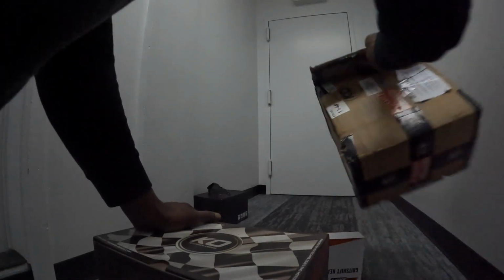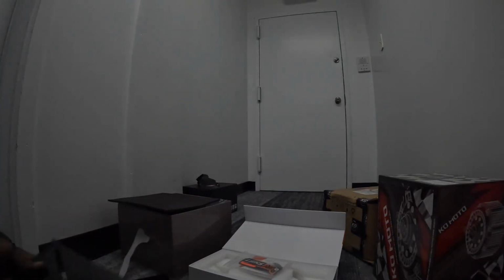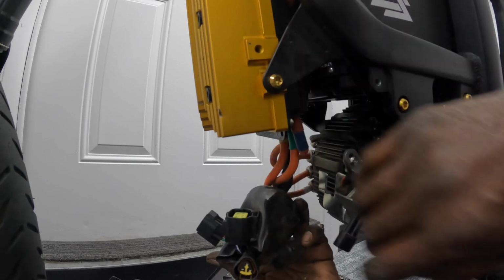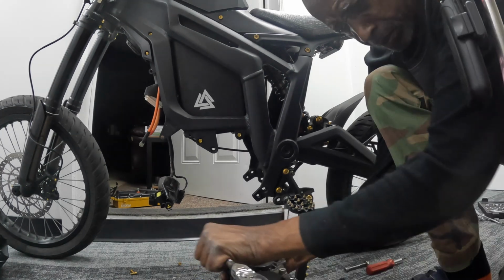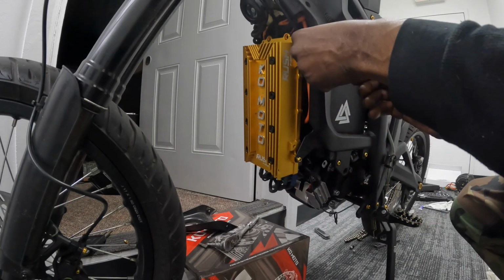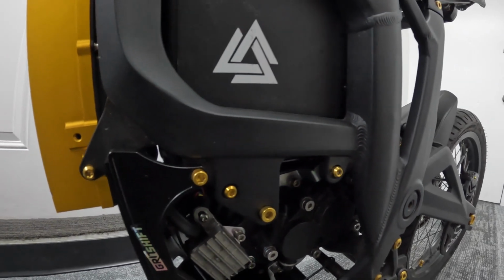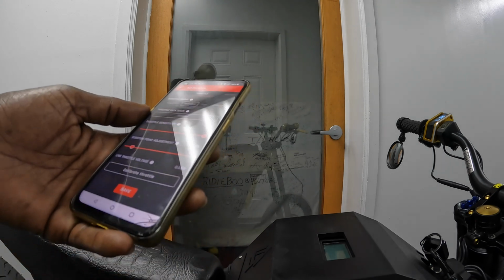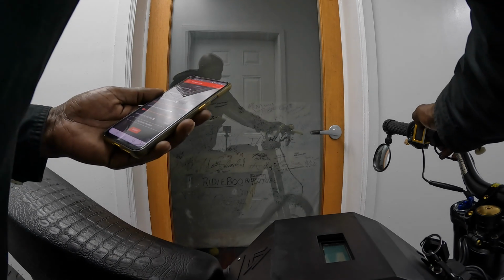Talaria Sting R K O Moto Factory Spec Motor Install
In this video I install a K O Moto Factory Spec Motor on my Talaria Sting R, in hopes of getting increased speeds as well as reliability.